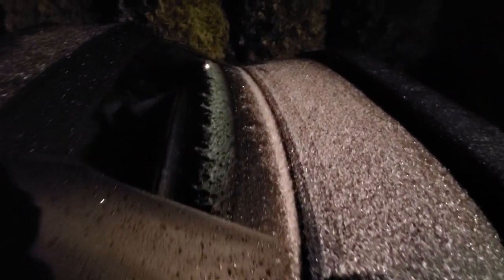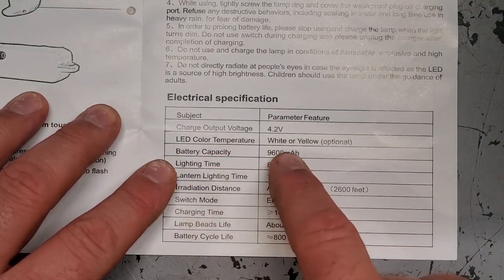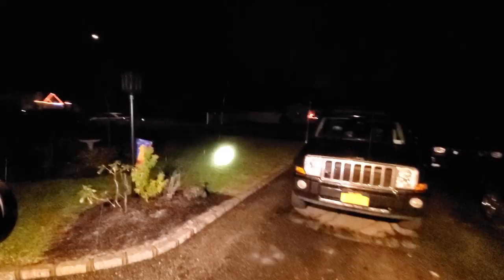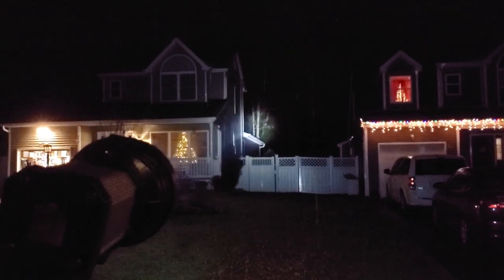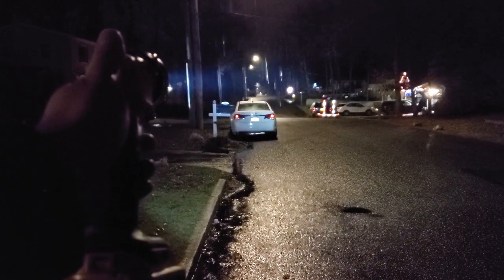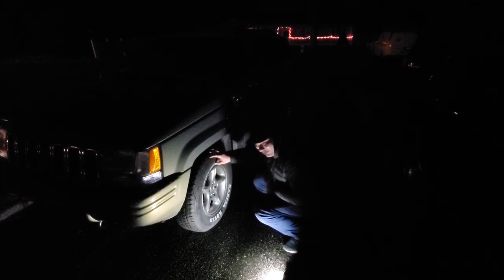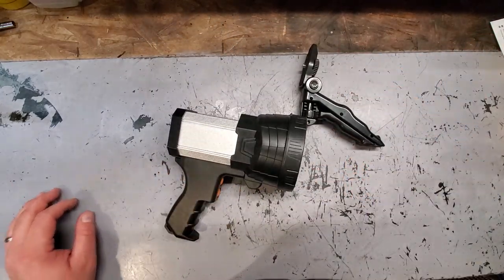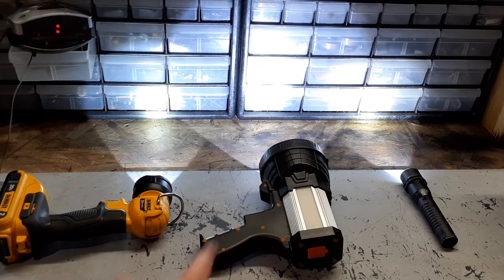THE GREATEST FLASHLIGHT - SANLINKEE RECHARGEABLE LED SPOT/FLOOD COMBO WITH EMERGENCY LIGHT & STROBES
I was skeptical of its power since it was only $34 at the time. When Turned it on it blew me away! This all-in-one combo light packs a 6000 lumen Spot light with high/low, high/low flood light, emergency lights, strobe light. The best part is its battery life!

Grab a great gift!
Sanlinkee LED Spotlight Floodlight with Emergency Lights & Strobe

Get your Project Dan H Channel stickers for Christmas!
And I well send out 2 small and 2 large stickers!
Also please include the mailing address you want me to send your stickers.